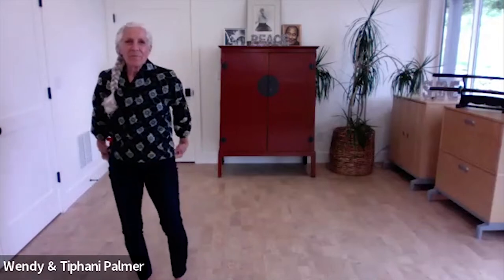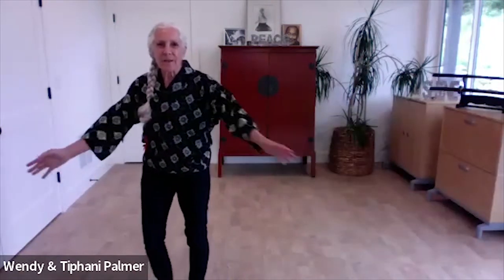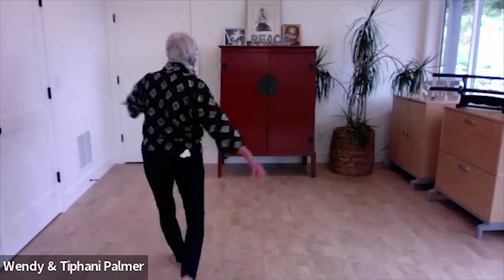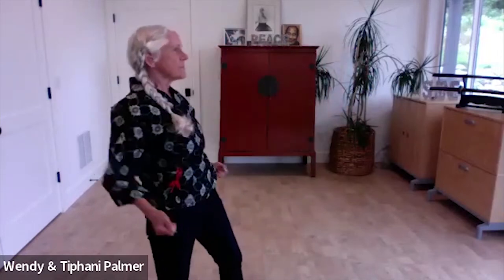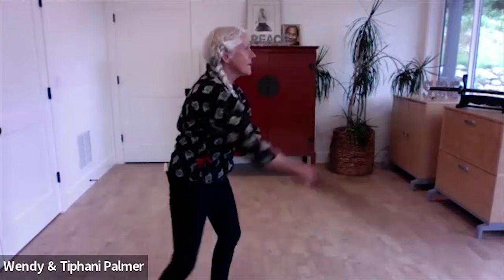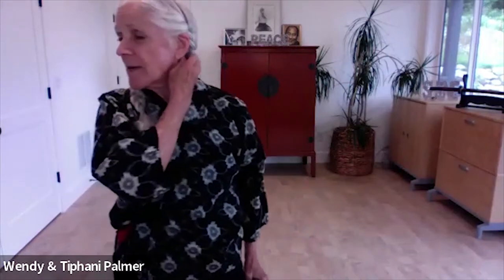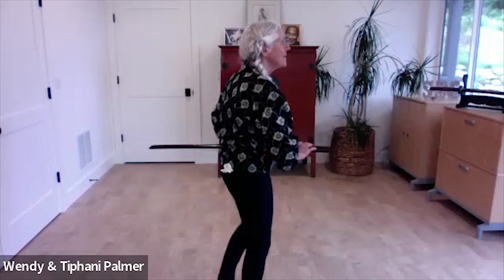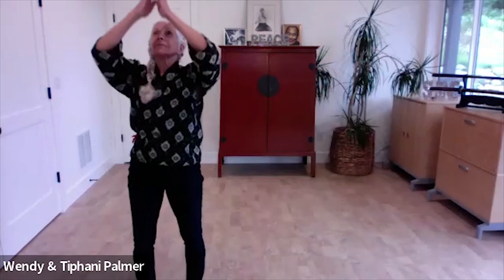"The Three Levels of Practice" Embrace the Mystery! a Virtual Aikido class with Wendy Palmer 220711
As a martial art, Aikido aims to redirect an attacker's energy rather than inflict harm. Aikidosts move toward and blend with attacks, transforming them into spiral throws. Often called a defensive or non-aggressive art, its masters are among the finest martial artists in the world.

Join us every Tuesday at 6pm (PST) for our weekly Aikido sessions through Zoom or Facebook live.